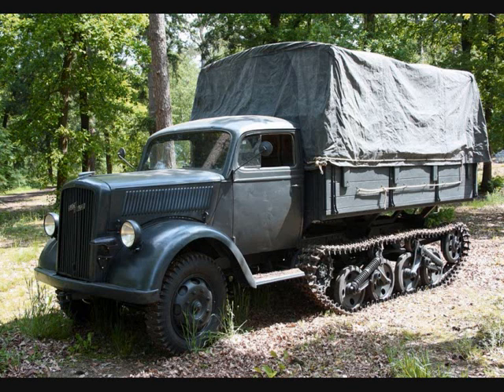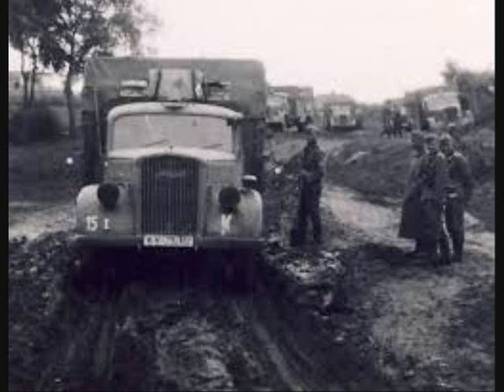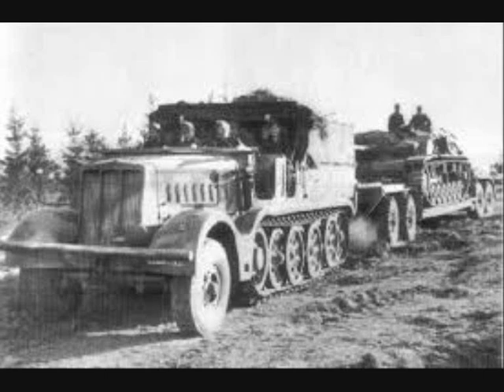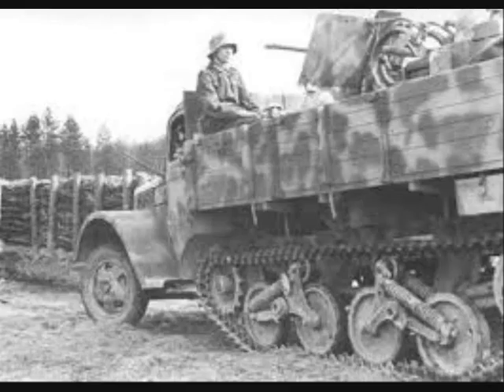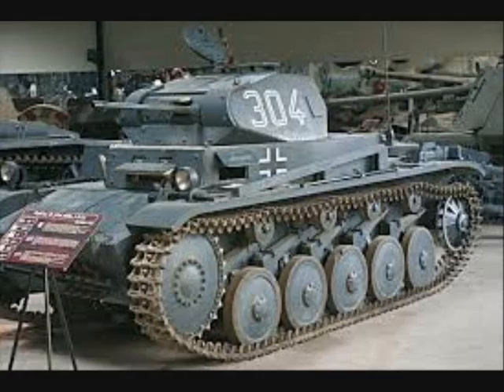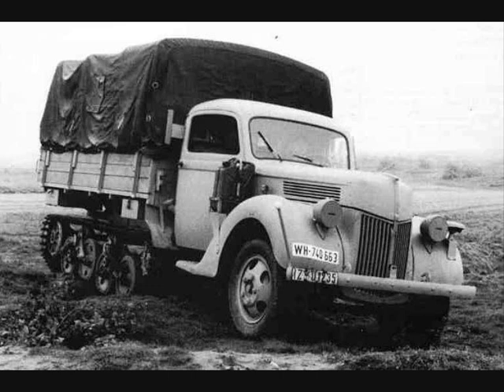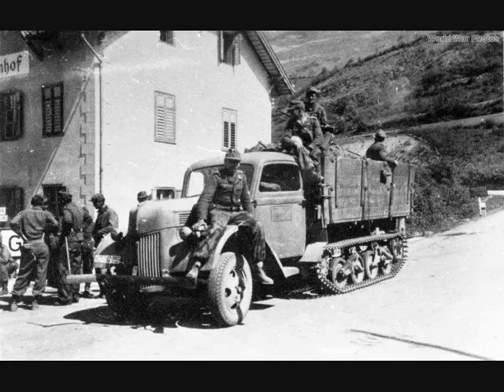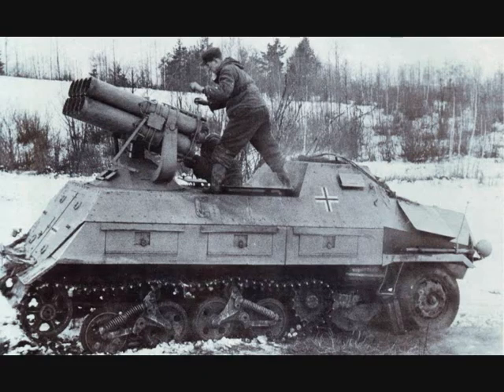Maultier / Sd.Kfz. 3 (Opel Blitz on tracks)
Maultier or Sd.Kfz. 3 was the name given to series of half-track trucks used by Germany Army. Opel Blitz trucks were built by the German Opel automobile manufacturer from 1930. From 1939, the Blitz was used in large numbers by the German armed forces throughout World War II. Soon after invading the USSR, German troops discovered that their wheeled transport vehicles were unsuitable for the sparse road network.